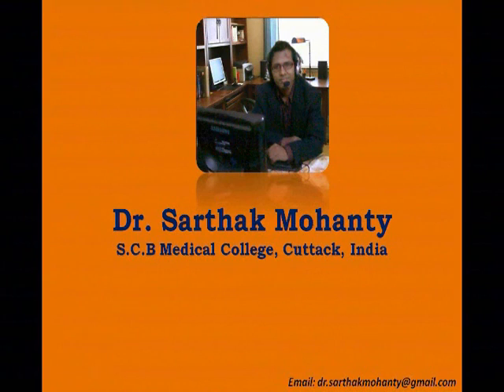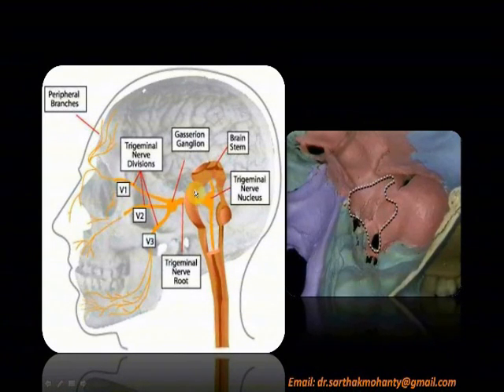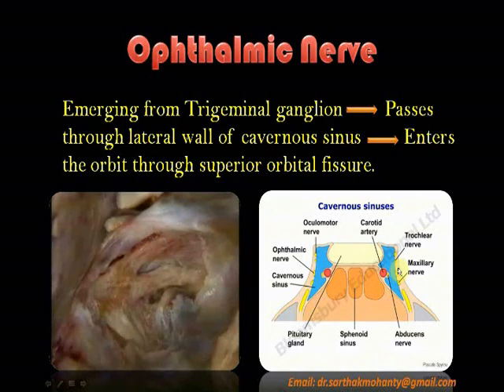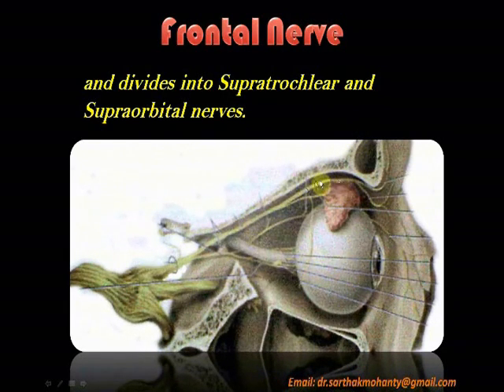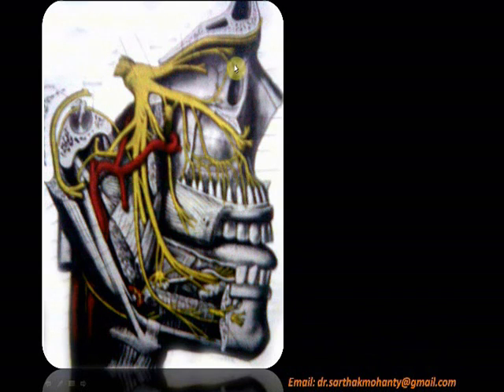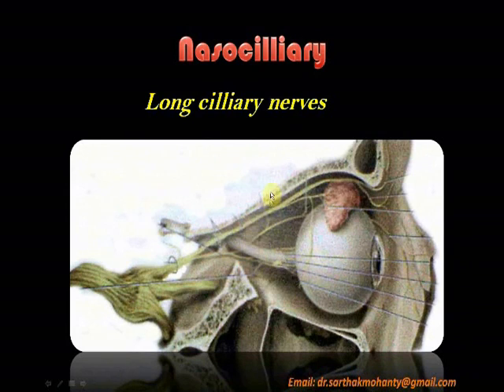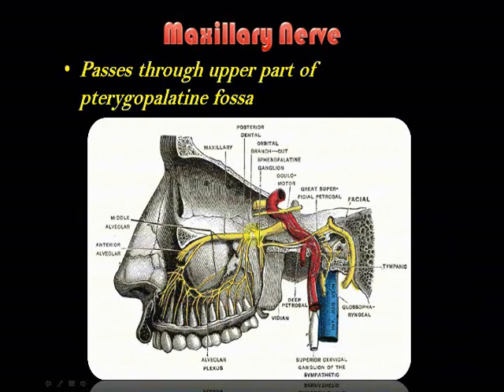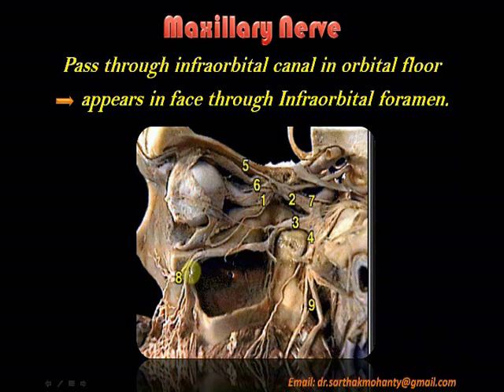Trigeminal nerve part1 of 2.wmv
Trigeminal nerve origin, course, branches, ganglion and tests explained.